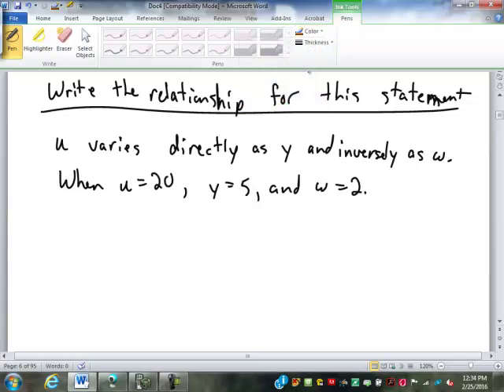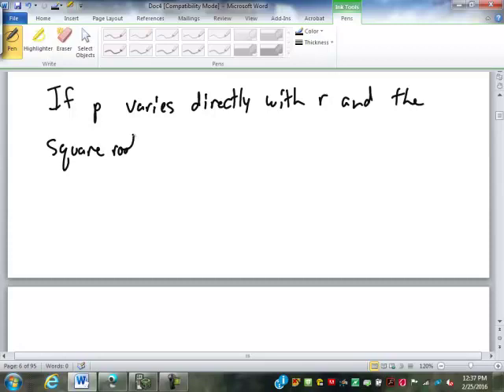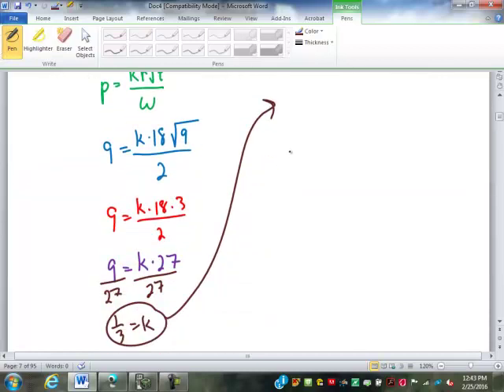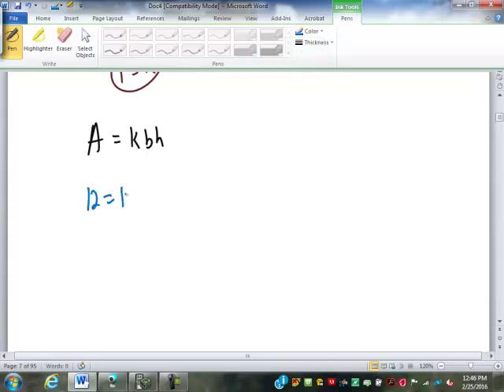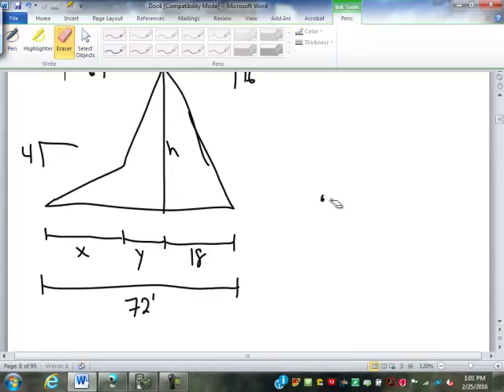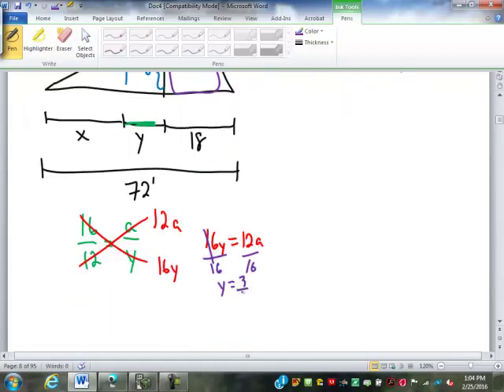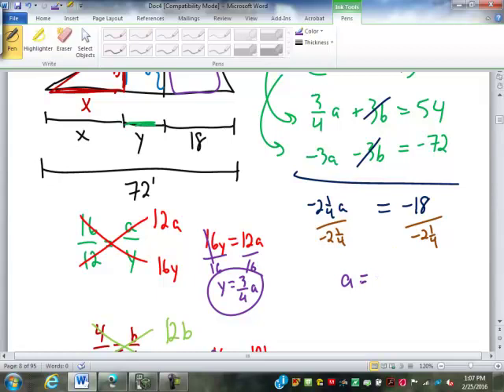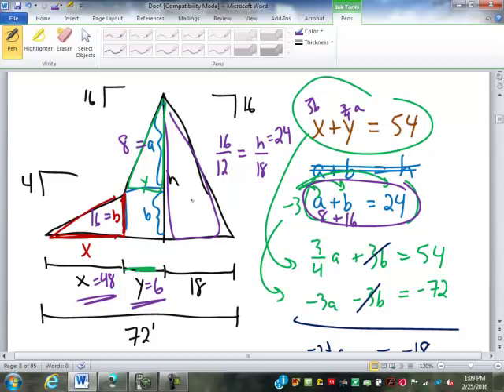23 Review and Test